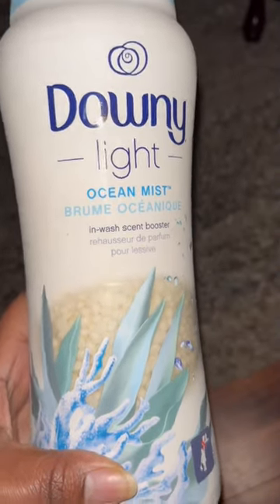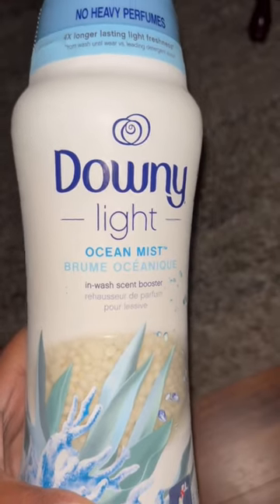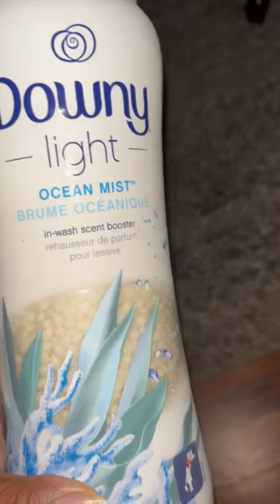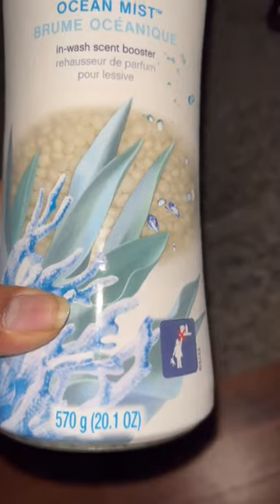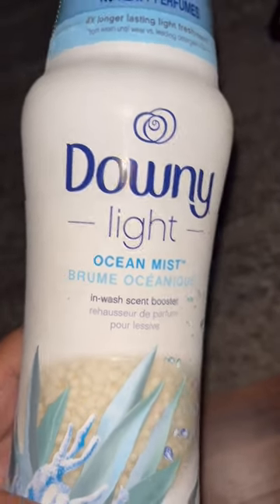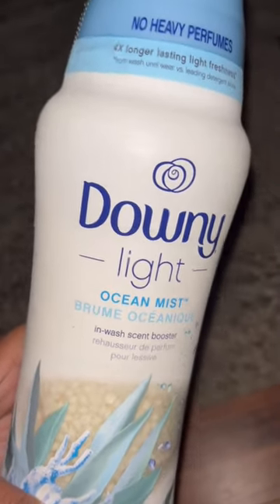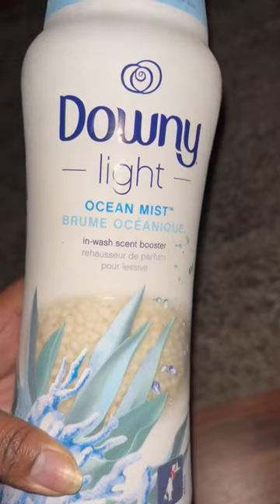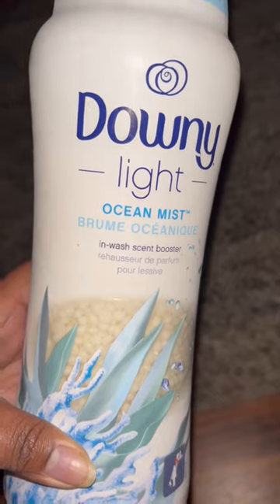Downy light ocean mist